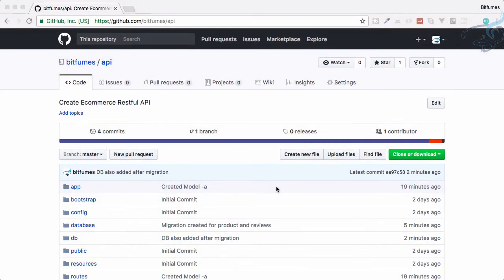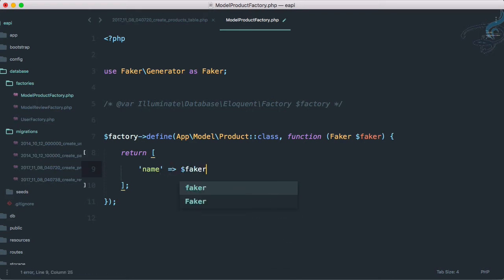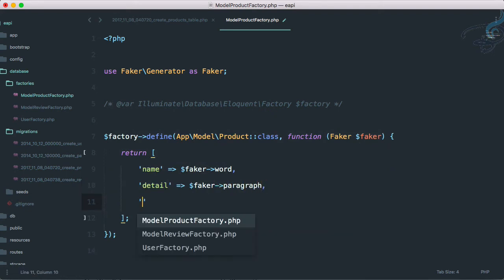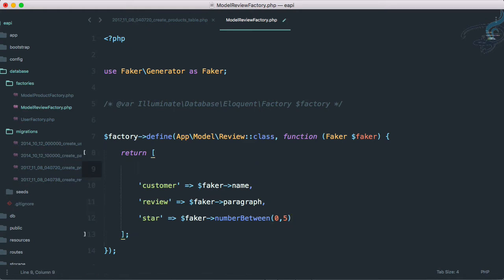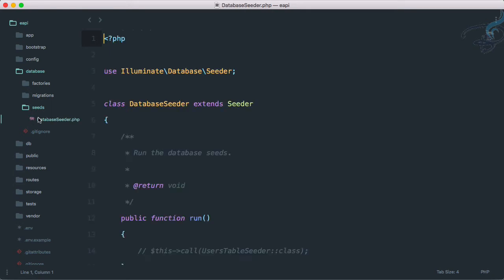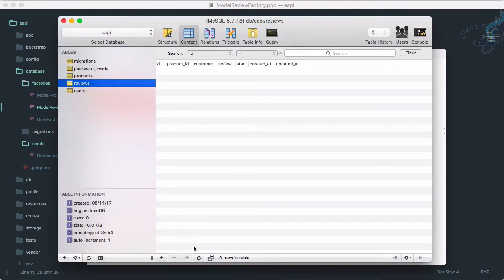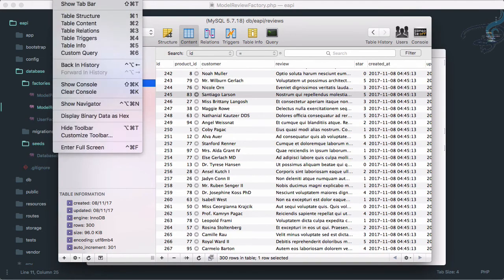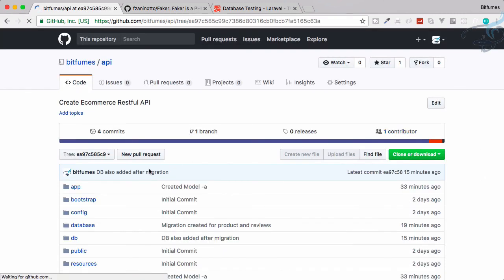Ecommerce Restful API Laravel | Database Seeding with Faker Library #6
Create Ecommerce Restful API with Laravel | Use Faker library for factory and seed data

FOLLOW ME

--- QUESTIONS? ---